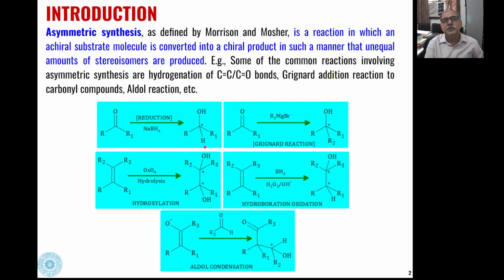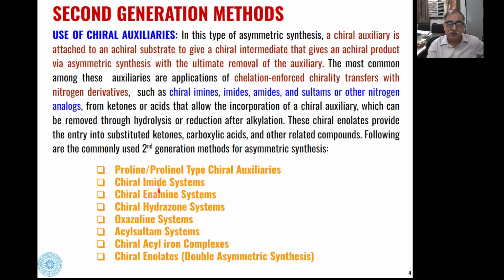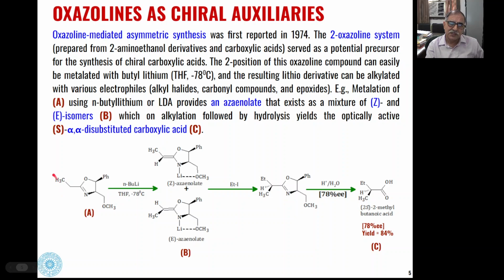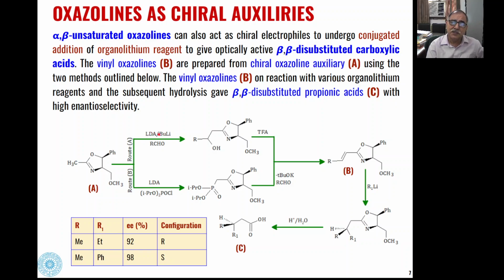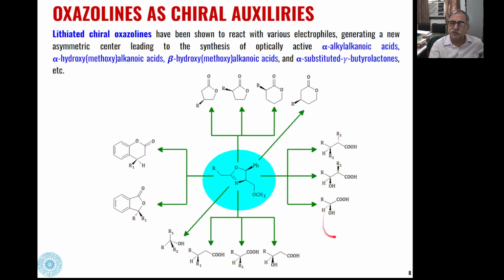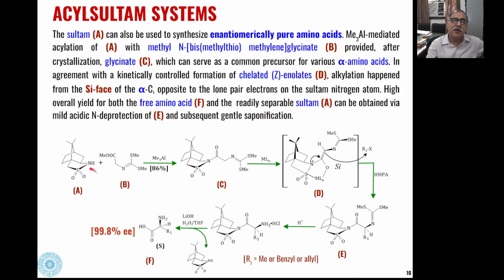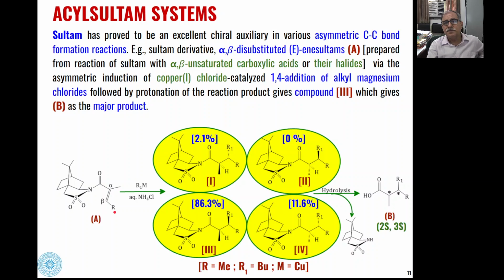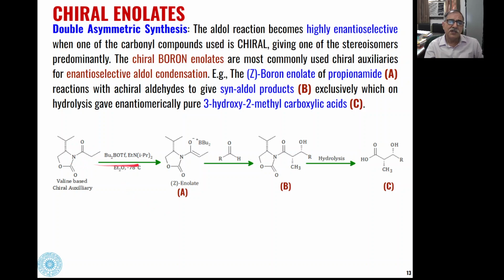Asymmetric Synthesis-V (Second Generation Methods-II) | Prepare for JEE, NEET, JAM, NET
Learn Asymmetric Synthesis-V (Second Generation Methods-II) in detail with this online chemistry class. Preparation for CSIR-NET GATE IIT-JAM.